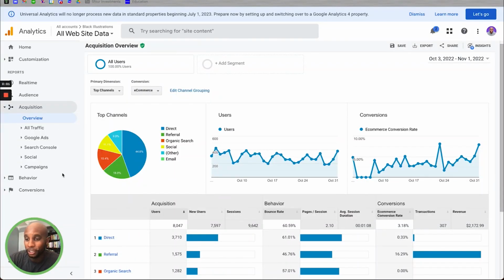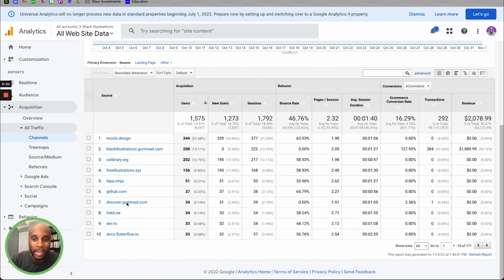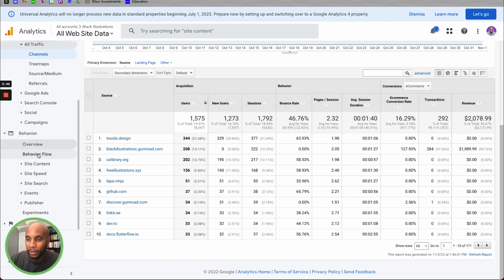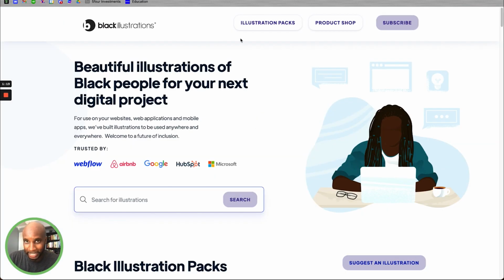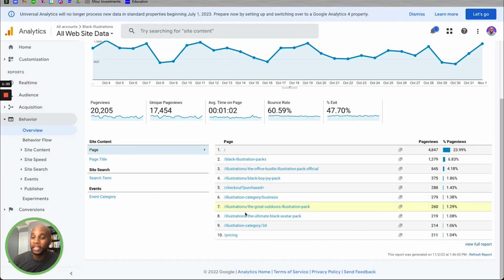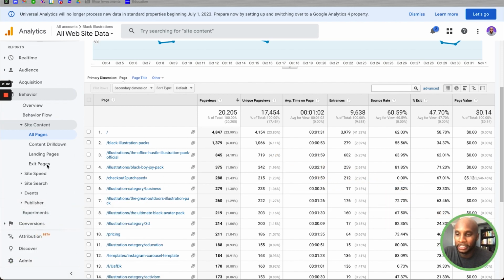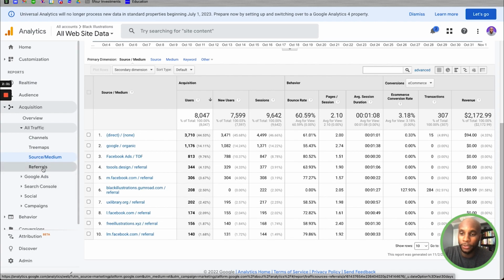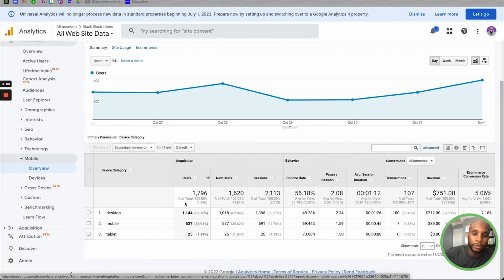Use Google Analytics to Crush Web Design Updates